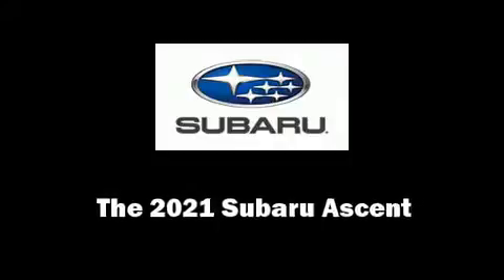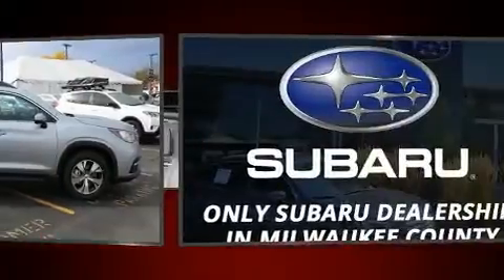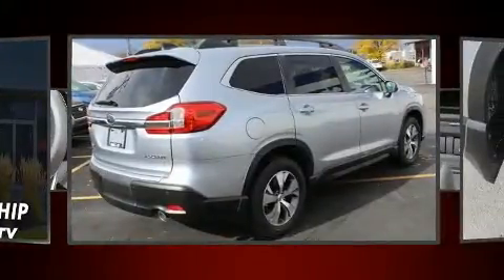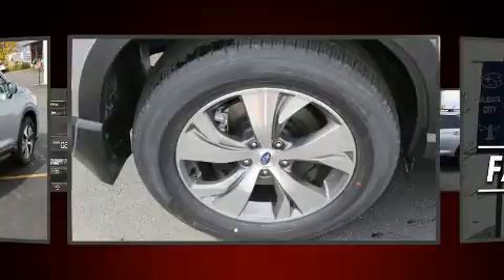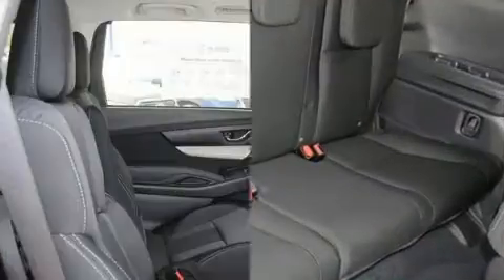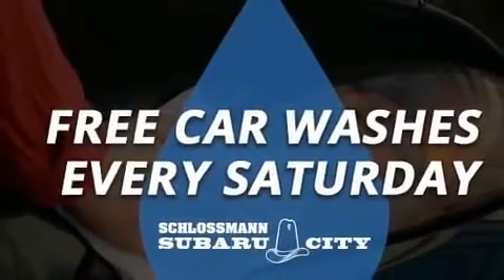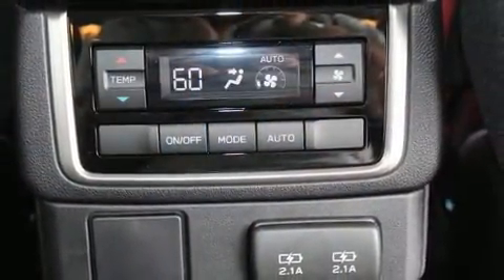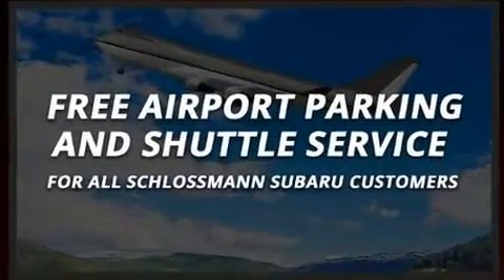2021 Subaru Ascent Premium 7-Passenger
Load your family into the 2021 Subaru Ascent. Under the hood you'll find a 4 cylinder engine with more than 200 horsepower, providing a smooth and predictable driving experience. A turbocharger is also included as an economical means of increasing performance. Subaru prioritized fit and finish as evidenced by: a built-in garage door transmitter, automatic dimming door mirrors, heated seats, front dual-zone air conditioning, a power liftgate, power windows, and cruise control. Third row seats expand the maximum passenger capacity to 7. You and your passengers will enjoy the stereo system, which includes a CD player with MP3 capability, steering wheel mounted audio controls, and 6 well positioned speakers. Subaru ensures the safety and security of its passengers with equipment such as: head curtain airbags, front side impact airbags, traction control, brake assist, a panic alarm, an emergency communication system, and 4 wheel disc brakes with ABS. Various mechanical systems are monitored by electronic stability control, keeping you on your intended path. We have the vehicle you've been searching for at a price you can afford. Stop by our dealership or give us a call for more information.